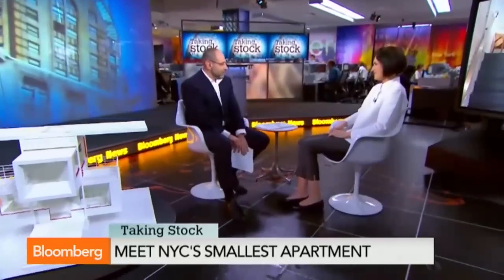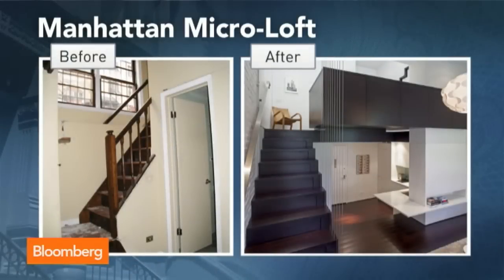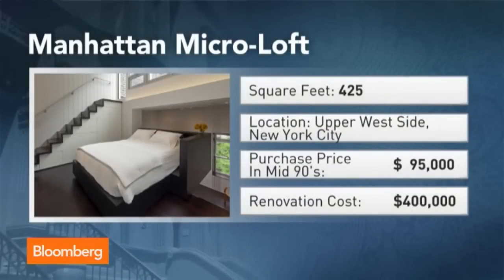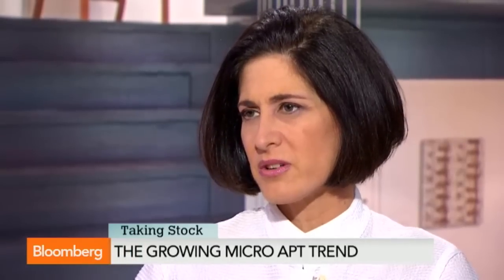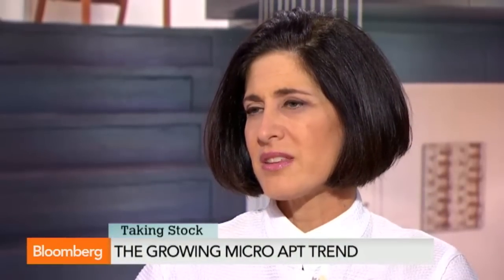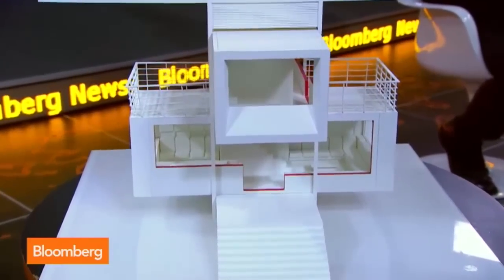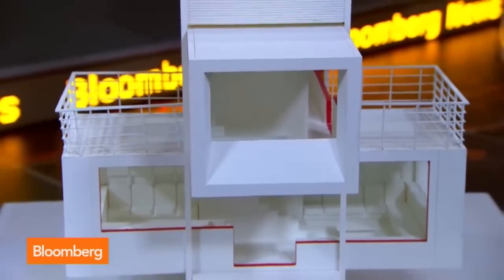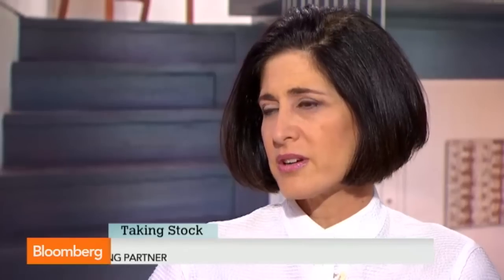NYC's Tiniest Apartment? The 425-Sq. Ft. Micro Loft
June 18 (Bloomberg) -- Louise Harpman, founding partner of Specht Harpman, discusses the growing micro apartment trend with Pimm Fox on Bloomberg Television's "Taking Stock." (Source: Bloomberg)